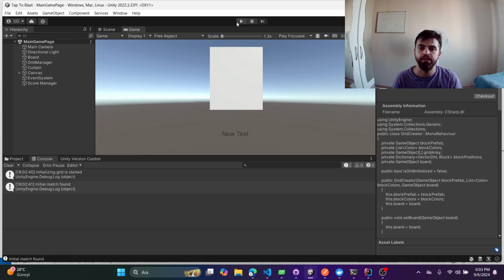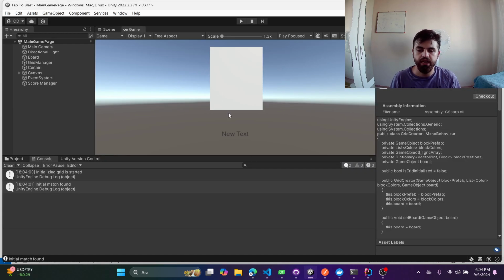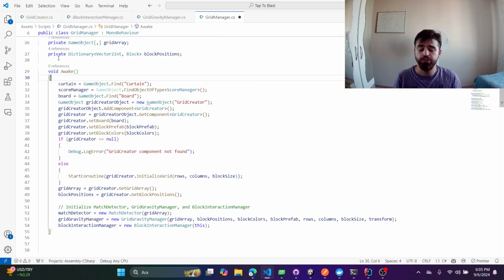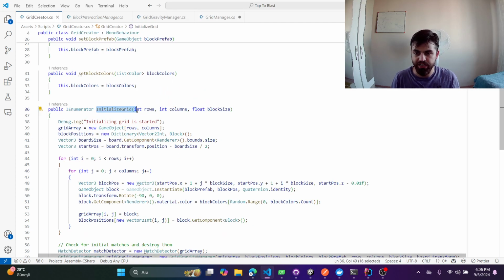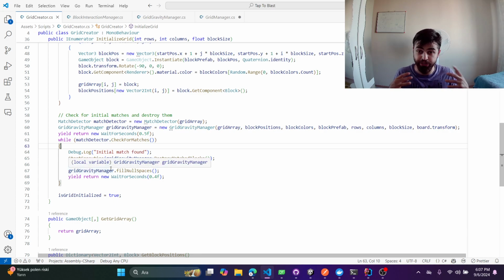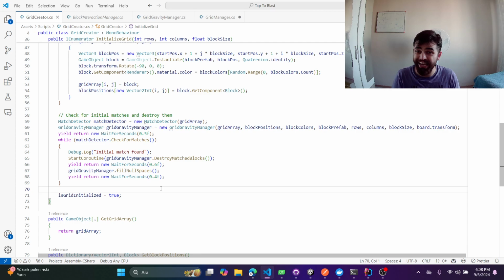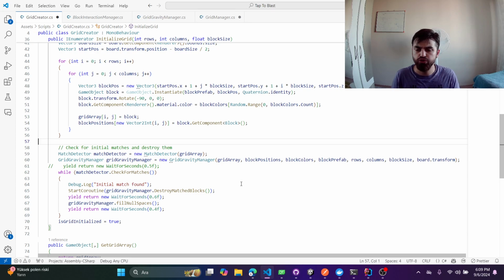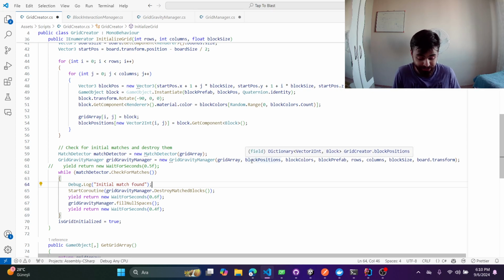Unity Tap To Blast Game Progress - 1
Hey everyone,
This is the very first video of a video series that I aim to create in my channel. I want to record every milestone in this project as I am developing it.